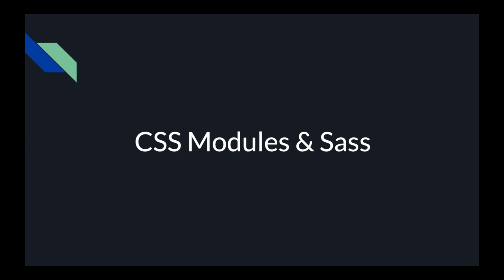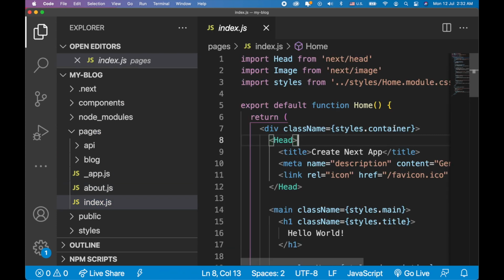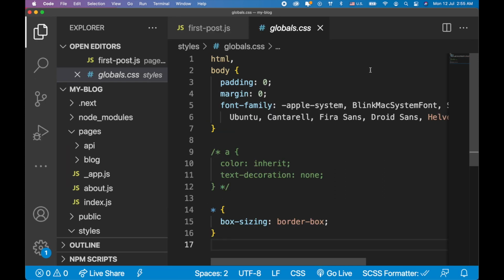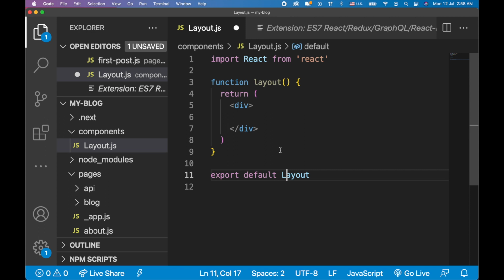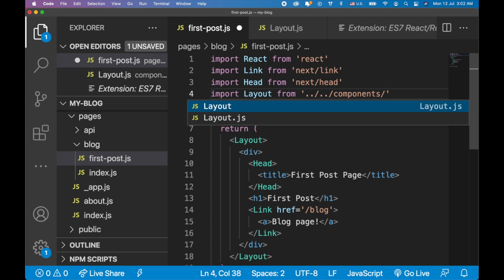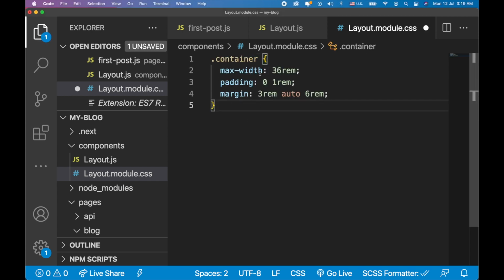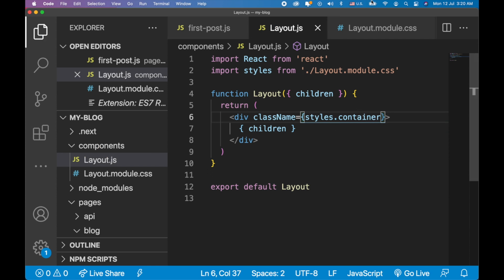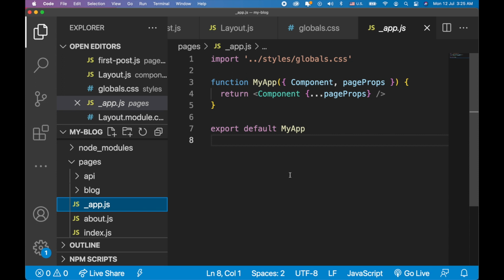Next.js Tutorial for Beginners 2021 #4 - Working with CSS | by Ali Hayder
Hi Folks, in this Next.js tutorial series I'll walk you through the beautiful and painless world of Next.js web app development.

In this video tutorial, I covered how to work with CSS in Next.js. Please share your thoughts or suggestions.